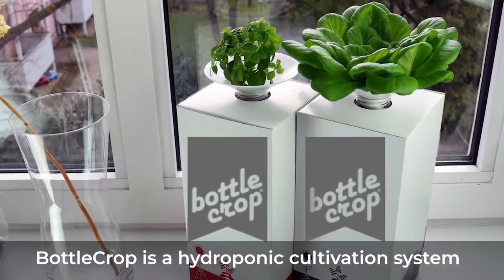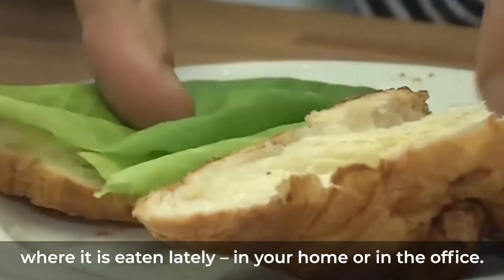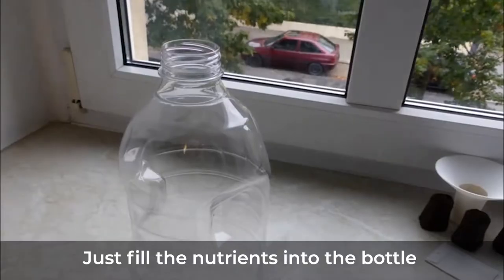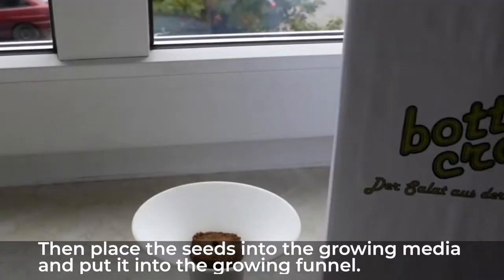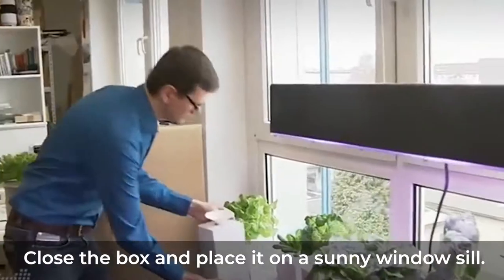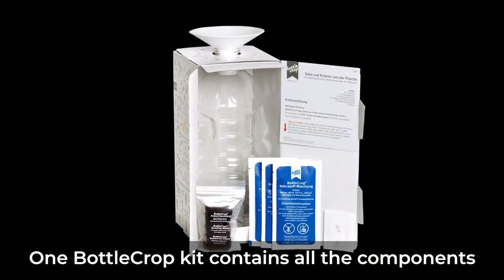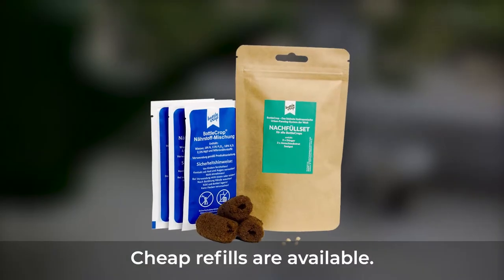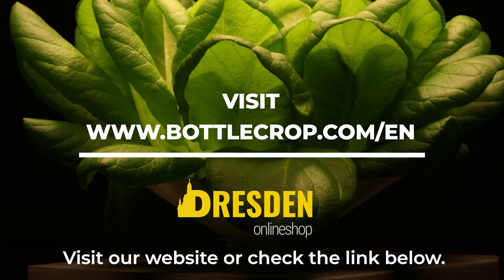Bottle Crop | Grow Plants in Bottle | Best Product for Home Gardening | Music Promo - TriNet Studios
At TriNet Studios, we create stunning videos for products and services. TriNet Studios (Primate Limited) is a digital-age studio that makes brands easy to find and hard to ignore. We create customized promotional videos of services, products, mobile app, and websites.  We create